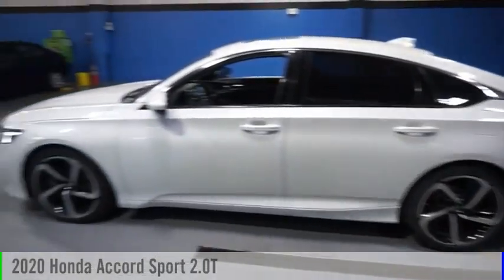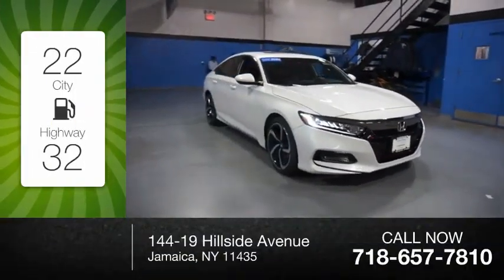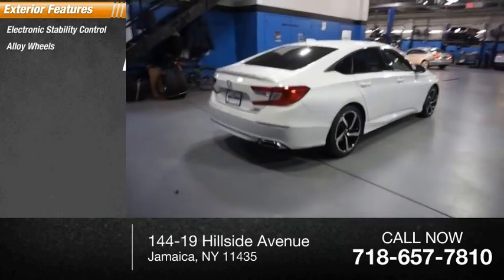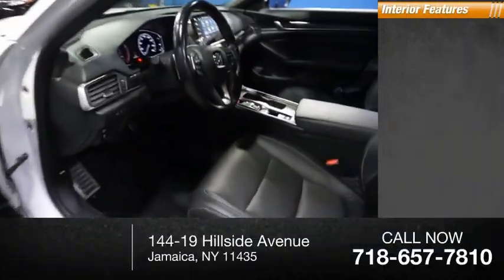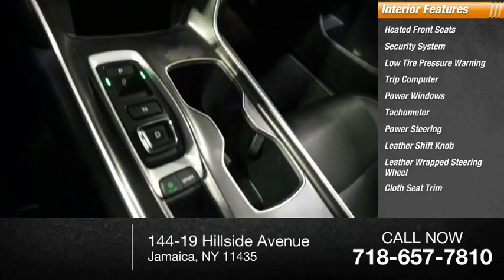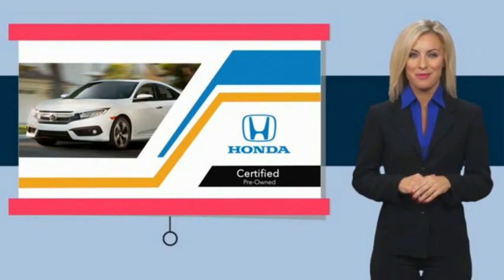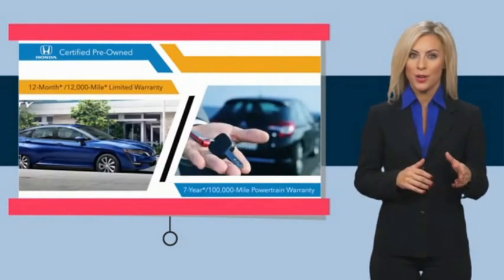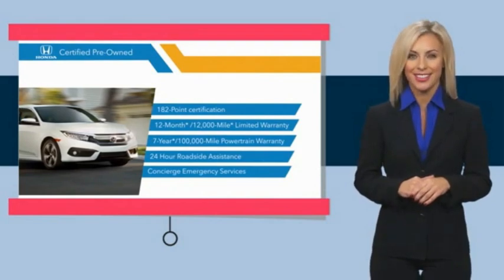2020 Honda Accord Jamaica NY U2510821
2020 Honda Accord Sport

Hillside Honda
144-19 Hillside Avenue

NO HIDDEN DEALER FEES, NO FINANCING REQUIREMENTS, Hillside Honda To Go means you pay EXACTLY what you see! *HondaTrue Factory Certified with Warranty* Spotless! Best Conditioned Vehicles in the Market! Our aggressive NO FEE, market based pricing takes all the headache out of shopping! CARFAX One-Owner.Passed 182 Point Inspection, New Brakes, New Tires, Recent Oil Service, White Glove Detailed, Accord Sport 2.0T.***INTERNET SPECIAL - MUST PRESENT AD AT TIME OF SALE. EXCLUDES ALL PRIOR OFFERS*** All Honda Certified Pre-Owned vehicles include: . 182 Point Inspection . 84 Month/100,000-mile (whichever comes first) Powertrain Limited Warranty from the vehicle's original in-service date . 12 months/12,000 miles (whichever comes first) non-powertrain warranty from the original warranty expiration date or from the Honda Certified purchase date. . Warranty Deductible : $0 . Trip interruption protection . Vehicle History Report . Warranty is transferable . Roadside Assistance with Honda Care purchase . XM Satellite Radio 3 trial months of service All efforts are made to ensure each vehicle displayed is IN STOCK as well as AVAILABLE. Hillside Honda is not responsible for typographical errors.Awards:  * ALG Residual Value Awards, Residual Value Awards